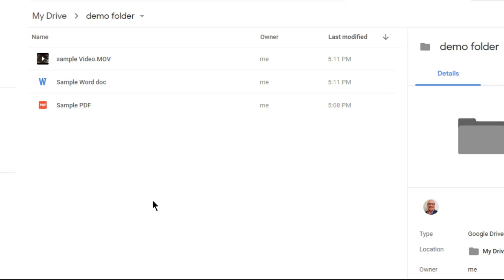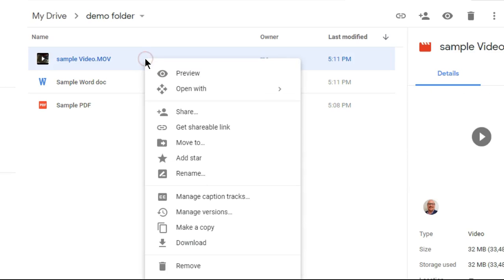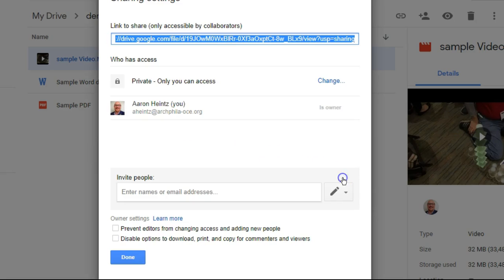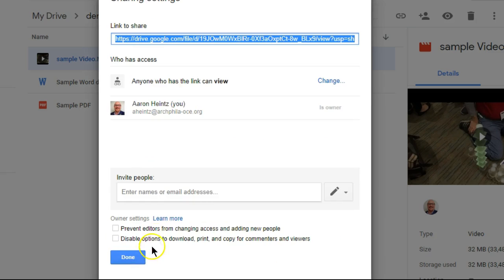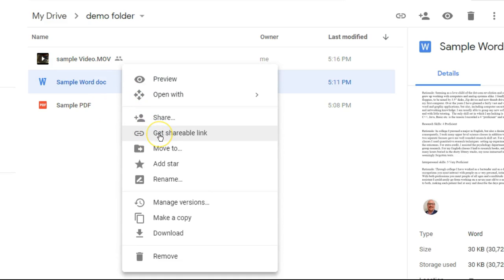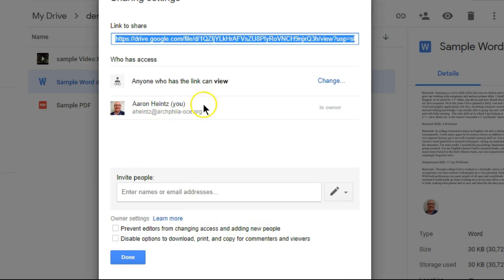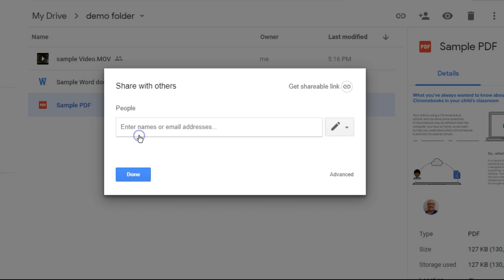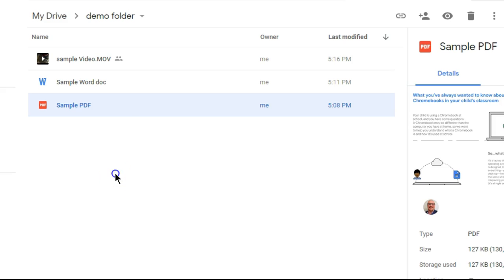Create a shareable link in Google Drive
Share any file in Google Drive.